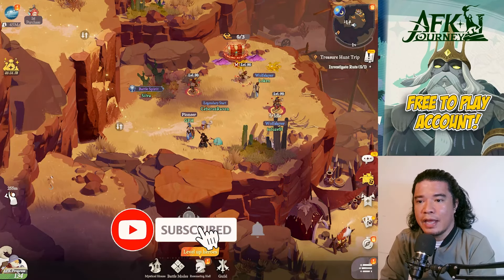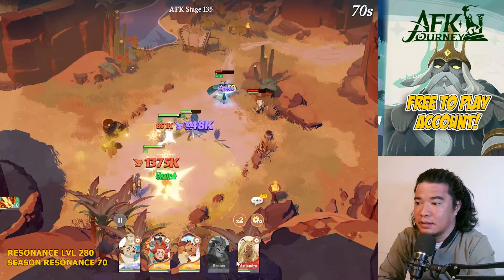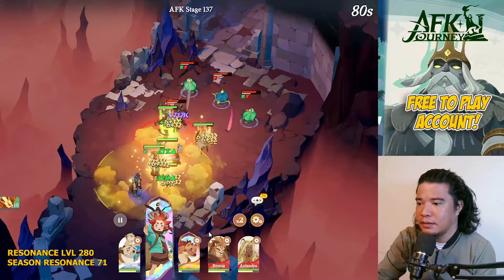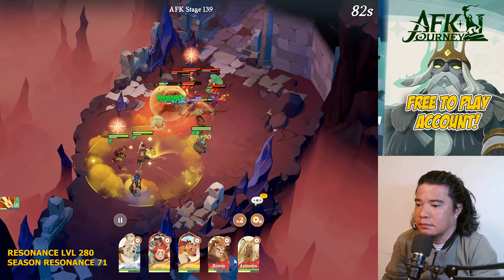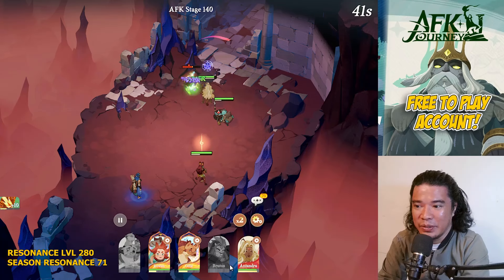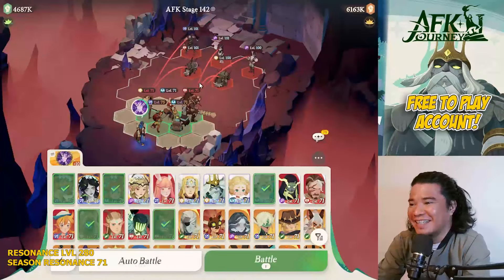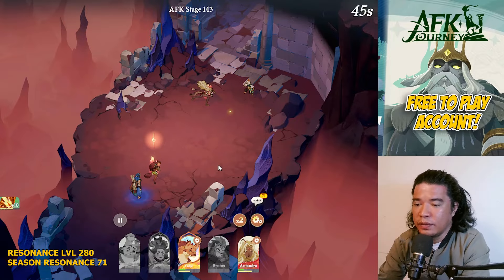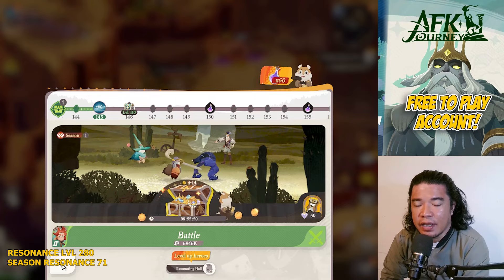SEASON STAGE GUIDE 135-145 | THE BEST GUIDE OUT THERE | AFK JOURNEY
Cecia and mauler team are the best Stage 1135 to 145 - AFK JOURNEY

This is the guide and the strategy in beating AFK SEASON STAGES 135 up to Stage 145. The best heroes to use and also the hero positioning and strategy. There will be more guides to come and these will be in series of videos. Players will just pick which stage they need and I provided the timestamps for those stages that they want to check the best hero positioning.

TIMESTAMPS:
00:00 - IMPORTANT WATCH THIS FIRST
01:06 - SEASON AFK STAGE 135
01:41 - SEASON AFK STAGE 136
02:27 - SEASON AFK STAGE 137
03:19 - SEASON AFK STAGE 138
04:11 - SEASON AFK STAGE 139
05:02 - SEASON AFK STAGE 140
06:02 - SEASON AFK STAGE 141
07:29 - SEASON AFK STAGE 142
08:11 - SEASON AFK STAGE 143
08:58 - SEASON AFK STAGE 144
09:41 - SEASON AFK STAGE 145
10:53 - OUTRO